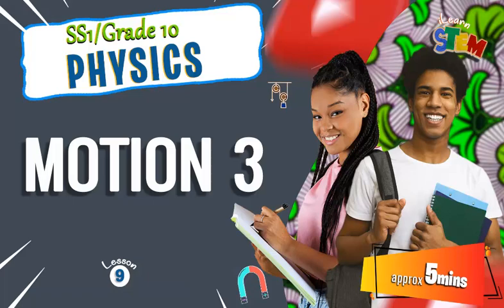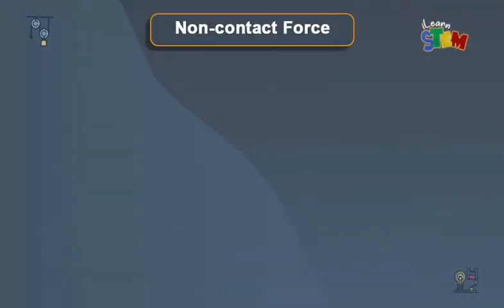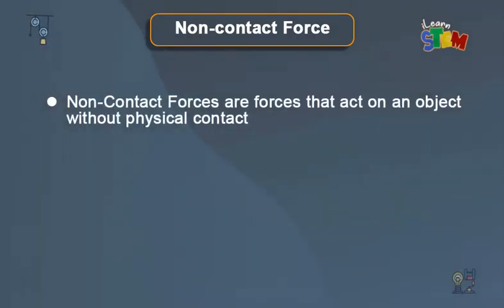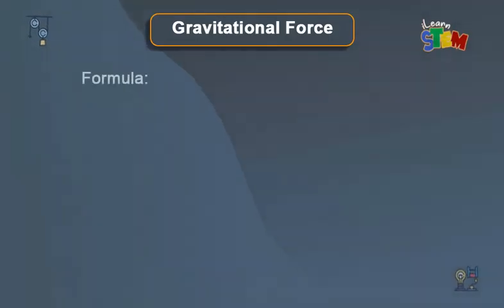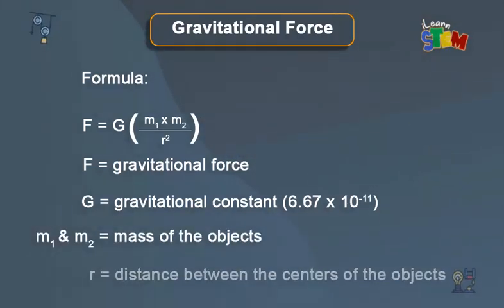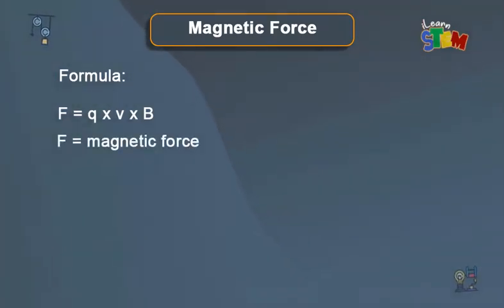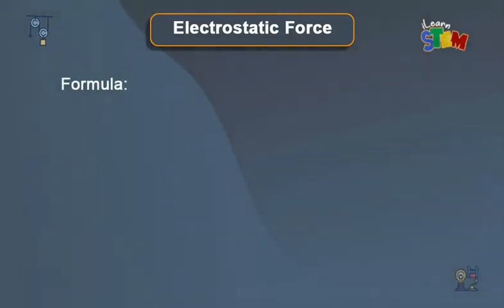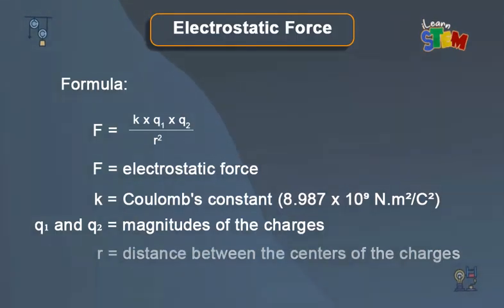Motion 3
What exactly is motion, and how do we measure it? 🚀 In this video, we break down the concept of motion in physics—from basic definitions to real-life examples that bring the topic to life.

You’ll learn:
✅ What motion is and how it’s classified
✅ Types of motion: linear, circular, periodic, and random
✅ Key concepts: distance vs displacement, speed vs velocity, acceleration
✅ Motion graphs explained (distance-time & velocity-time)
✅ Equations of motion simplified
✅ Everyday examples to make it all stick